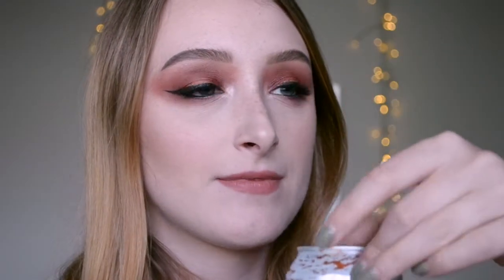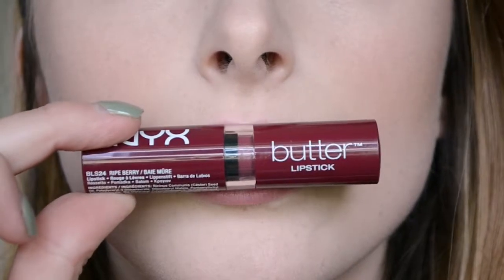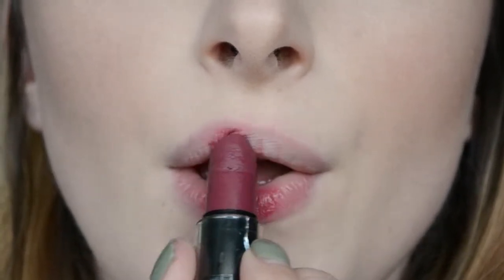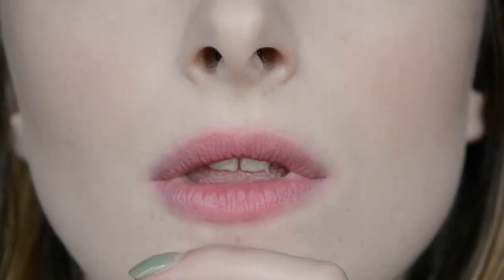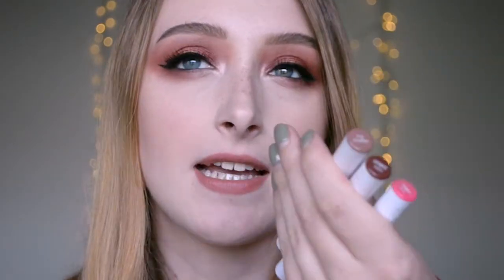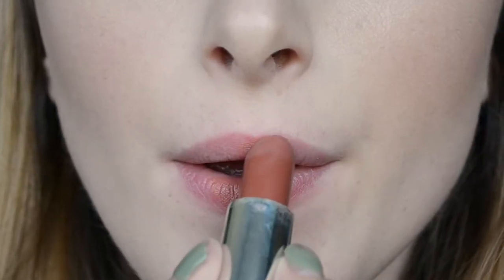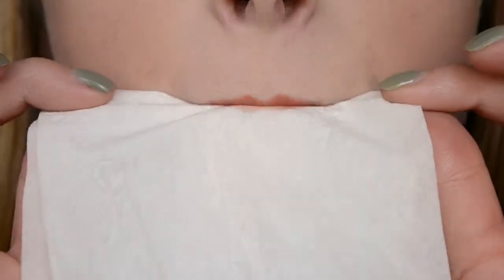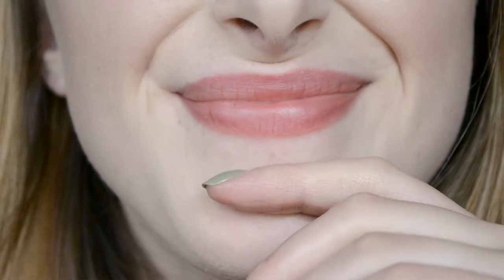2 WAYS TO GET THE PERFECT BLOTTED LIP WITHOUT BREAKING THE BANK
PLEASE IGNORE THE PEANUT BUTTER IN MY TEETH. Enjoy :)

Products Mentioned
Nyx Butter Lipstick in "Ripe Berry" $6.50

Music
NIVIRO - Fast Lane Ft. PollyAnna